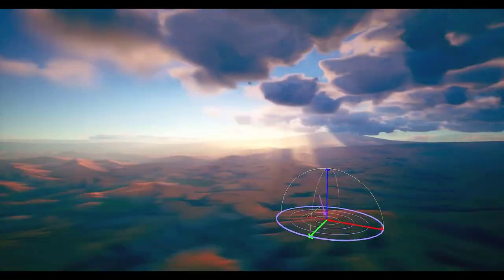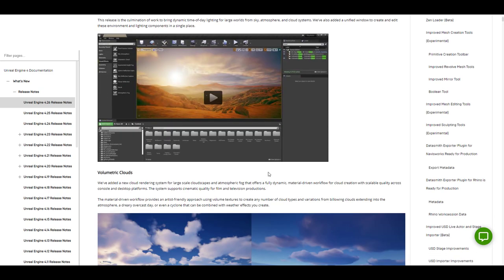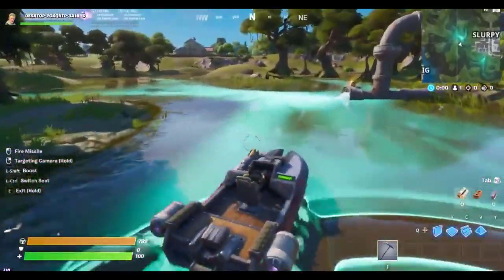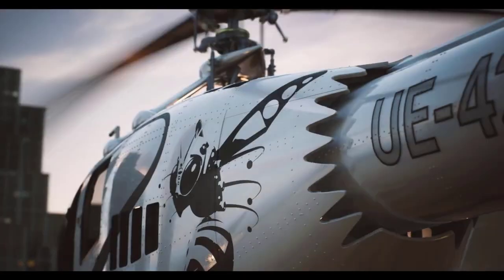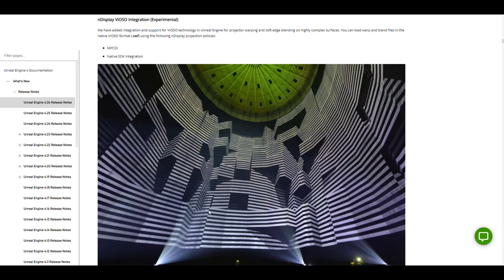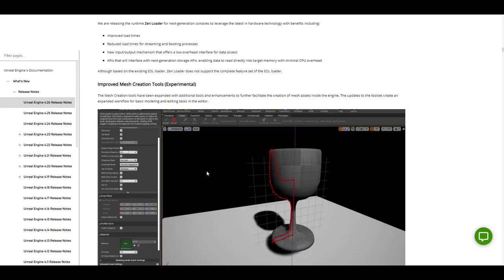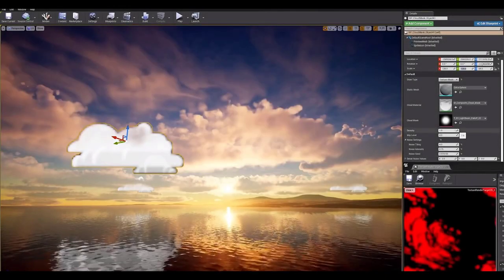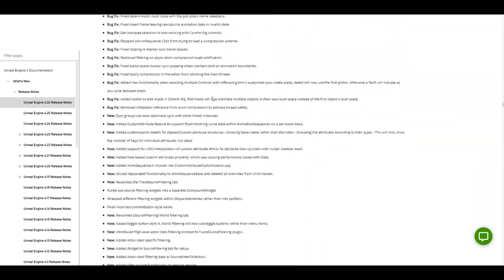UNREAL ENGINE 4.26 RELEASED! 😍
Epic Games have just released the brand new version of Unreal Engine, This installment of Unreal Engine is a testament that this tool is an all-encompassing toolset for the creative 3D industry, with loads of features. updates, and bug fixes, this brand new version shows off a huge potential of things to come.

Links:
READ UP

unreal engine,unreal engine 4,unreal engine 4.24, 4.24 model